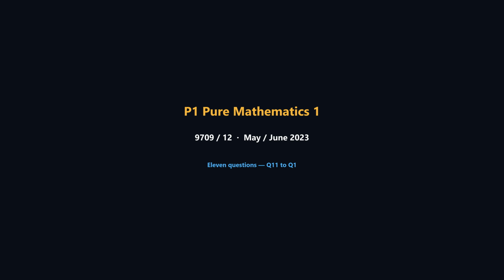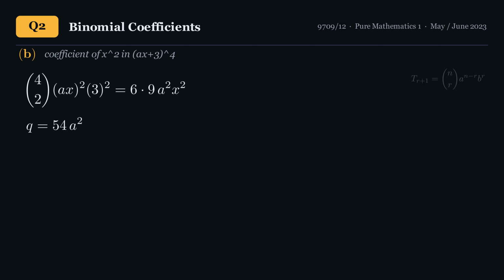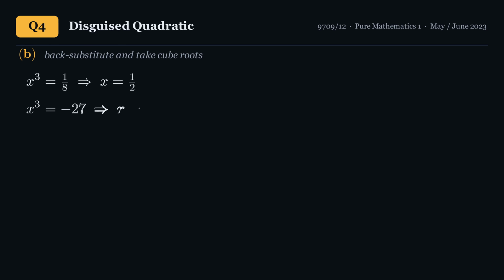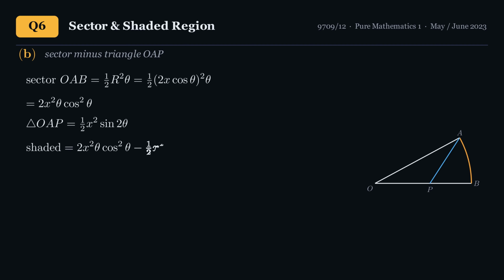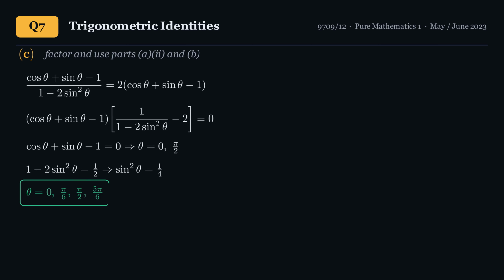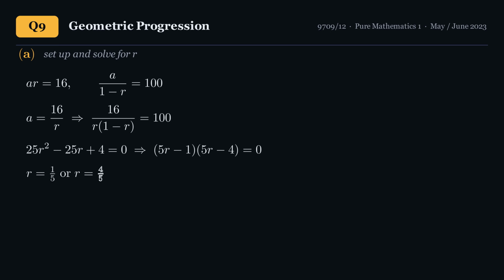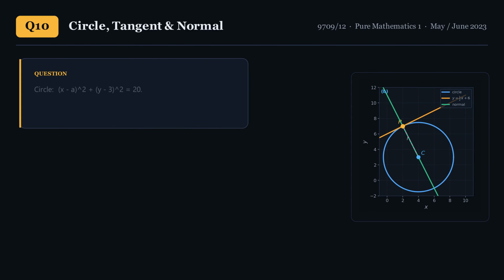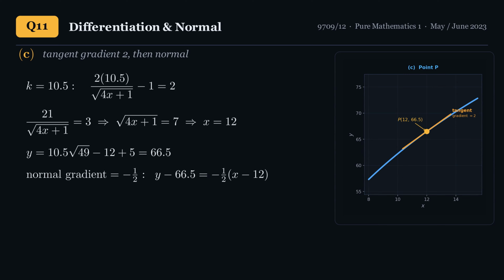9709 Paper 12 MJ 23 Full Paper Walkthrough 4K | All 11 Questions Step-by-Step |As maths P1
9709 P1 full paper walkthrough 9709 paper 12 May June 2023 MJ23. Complete Pure Mathematics 1 solutions for all 11 questions step by step in 4K with voiced Manim animations and graphs.

This A Level maths revision video walks through every question on Cambridge 9709 Pure Maths 1 past paper 12: integration, differentiation, trigonometry, binomial expansion, completing the square, circle geometry, geometric progressions, sectors, functions and inverses.

34 second intro preview then full 21 minute lecture. Use chapters below to jump to any question.

Paper: 9709 paper 12 MJ23
Syllabus: 9709 Pure Mathematics 1

Q1 Curve from dy/dx
Q2 Binomial coefficients
Q3 Completing the square
Q4 Disguised quadratic
Q5 Area under a curve
Q6 Sector and shaded region
Q7 Trigonometric identities
Q8 Functions and inverses
Q9 Geometric progression
Q10 Circle tangent and normal
Q11 Differentiation and normal

0:00 Intro
0:34 Q1 Curve from dy/dx
1:49 Q2 Binomial coefficients
3:31 Q3 Completing the square
4:57 Q4 Disguised quadratic
6:13 Q5 Area under a curve
7:23 Q6 Sector and shaded region
9:03 Q7 Trigonometric identities
12:10 Q8 Functions and inverses
14:21 Q9 Geometric progression
15:59 Q10 Circle tangent and normal
18:41 Q11 Differentiation and normal

AI voice: Microsoft Azure en-GB-SoniaNeural synthetic narration. Manim animations.